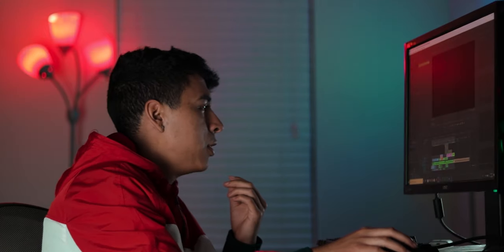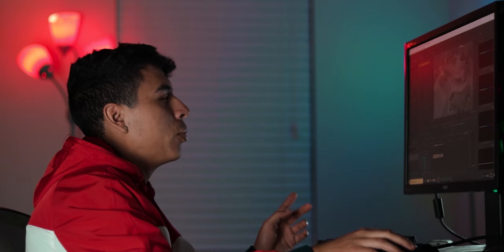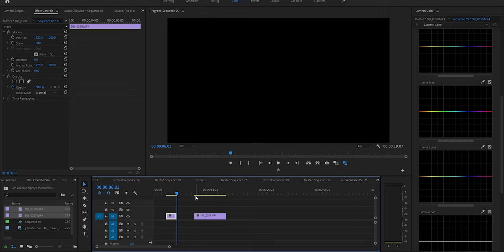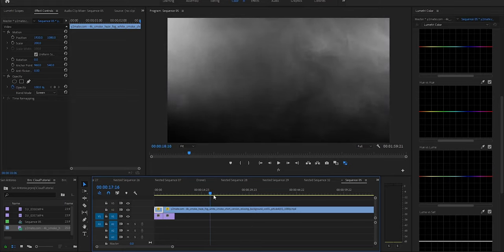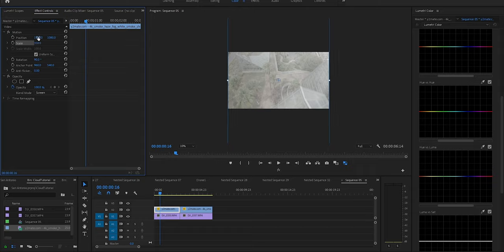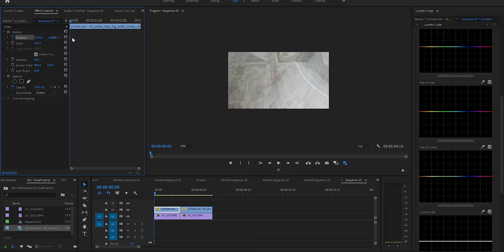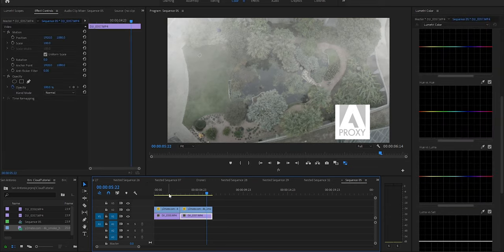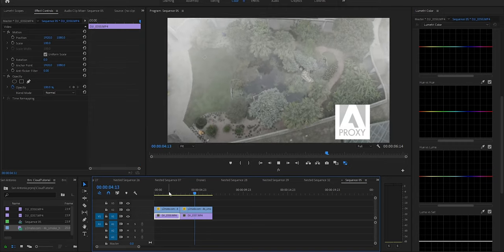Sam Kolder Cloud Transition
Sam Kolder Cloud Transitions are so sick but hard to pull off, this was something I found to be something rare to look up so I thought I'd give it a shot. I hope you guys enjoyed! Have a wonderful night or day whenever your watching this. Peace!

If you haven't already checked out my other videos I make drumming videos and editing tutorials!